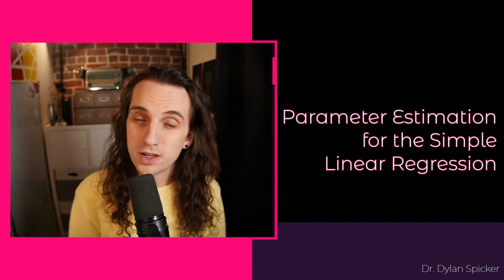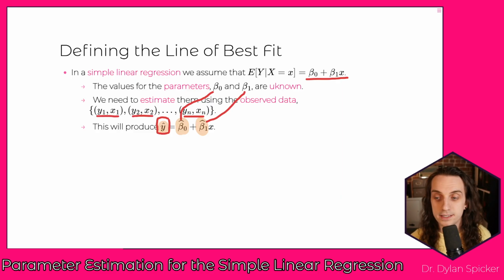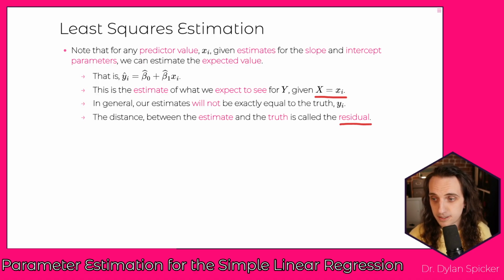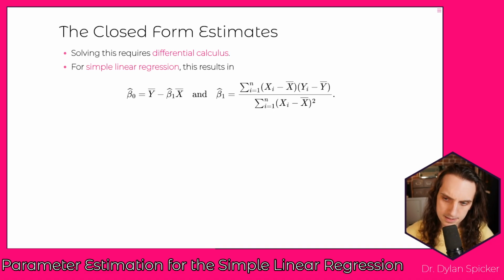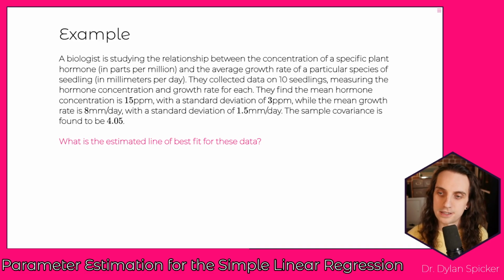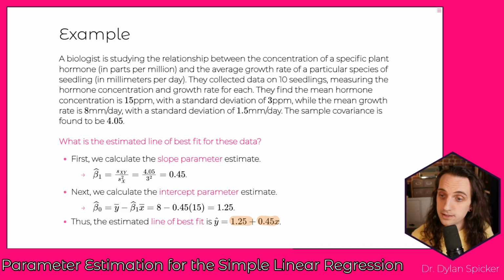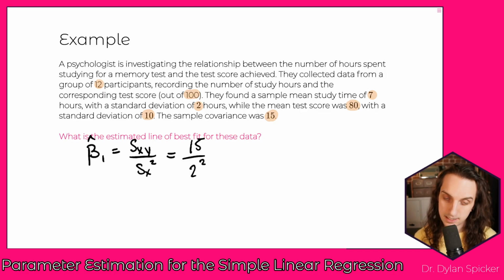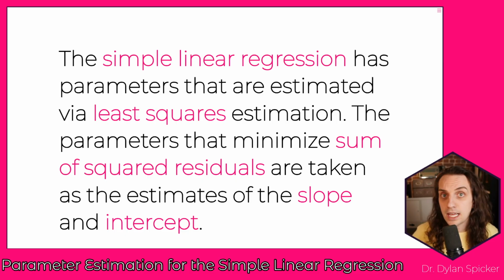Estimating Parameters in the Simple Linear Regression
In this video, we discuss the estimators that arise for the slope and intercept parameters in the simple linear regression model, based on ordinary least squares. We show the closed form versions of these estimators, and discuss the general process for deriving these; the derivations themselves, however, are not completed (no calculus is assumed). We discuss how these estimators can be connected to summary statistics (the sample means, variances, and covariance), and see examples of how this can be computed by hand.